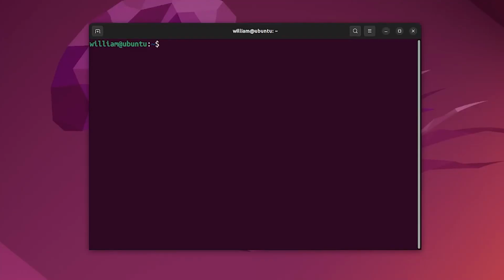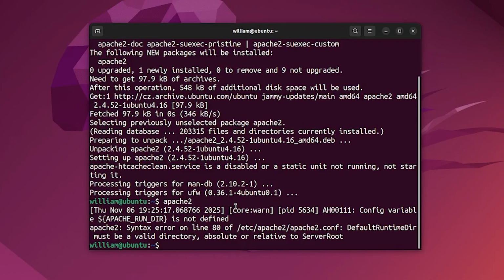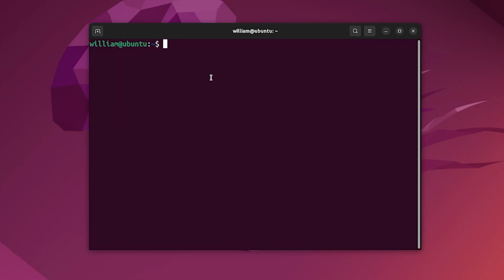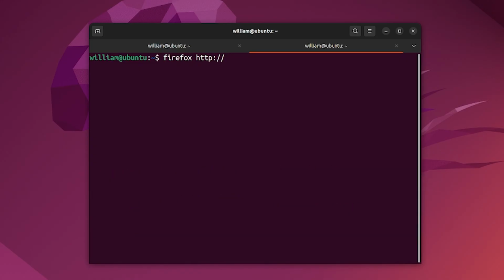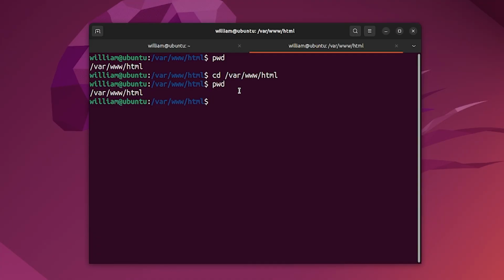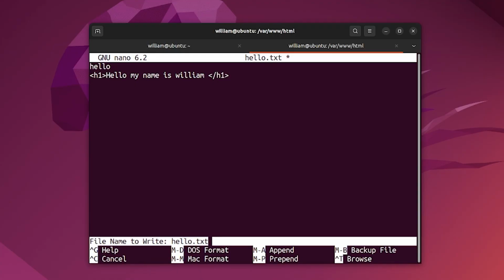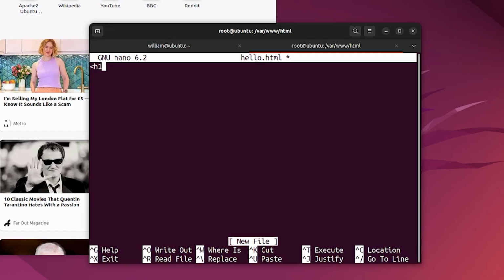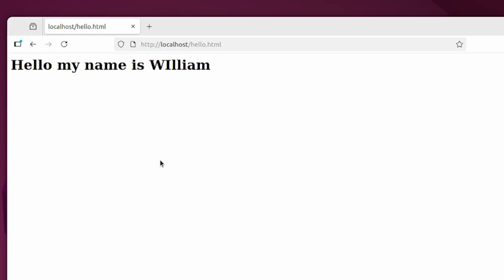How To Install & Use Apache2 WebServer | 2025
How To Install Apache2 WebServer
How To Use Apache2 on Linux
How To Launch Webserver on Linux